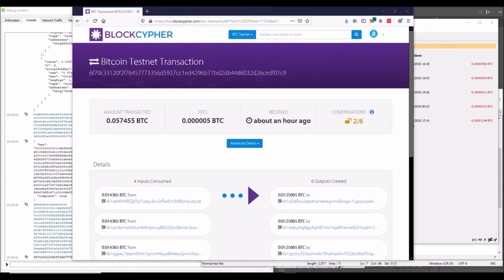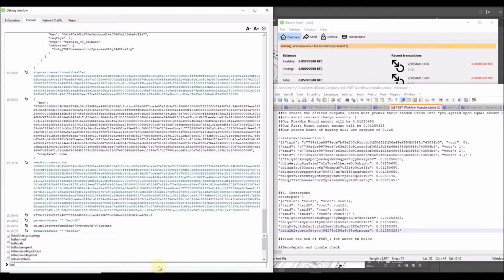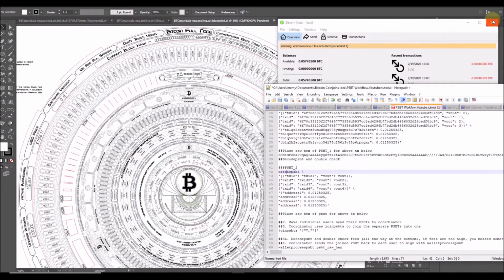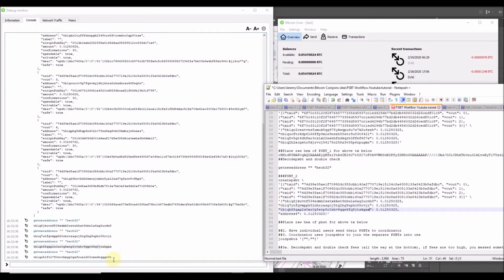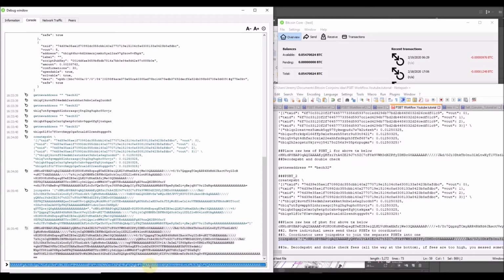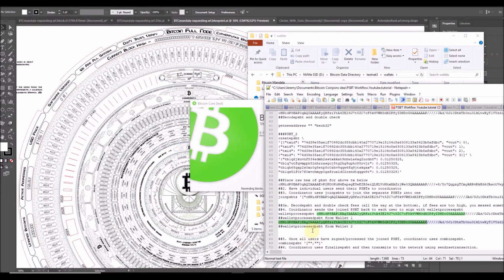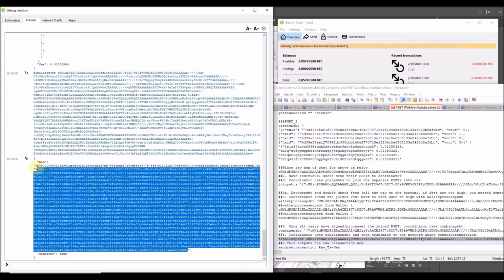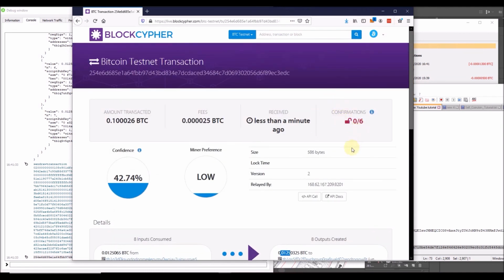Simple DIY CoinJoin Tutorial: Bitcoin Privacy for All - Part 4 PSBT CoinJoin Workflow, Part II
In this video we'll emulate 2 different Bitcoiners by changing our wallet.dat file name, This way we can  be both the CoinJoin participant AND the CoinJoin coordinator, and learn from both processes.

Here's a link to the template I'm using in the video

You can find the full repo here with more thoughts and templates-